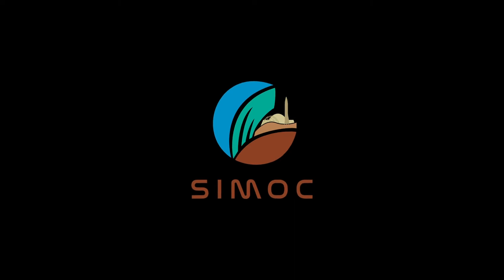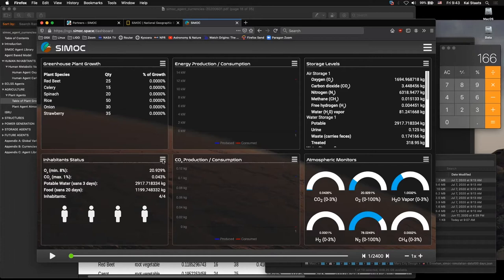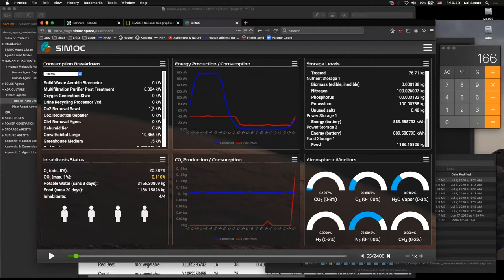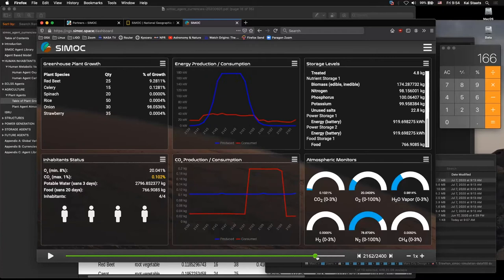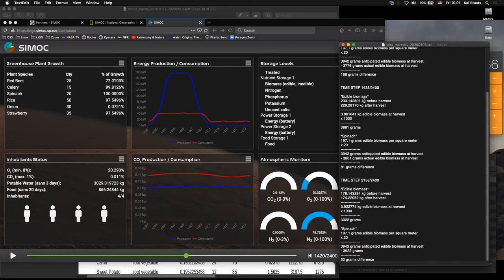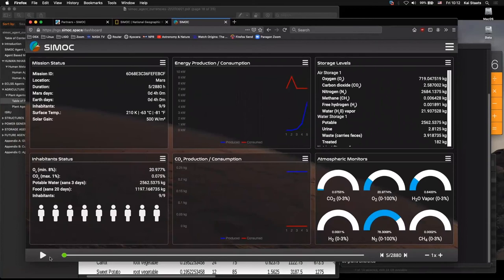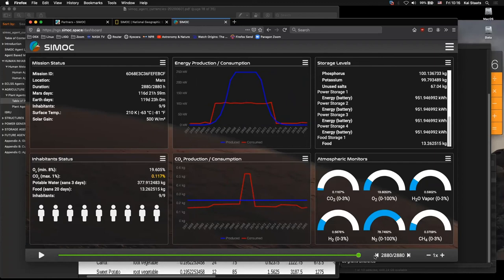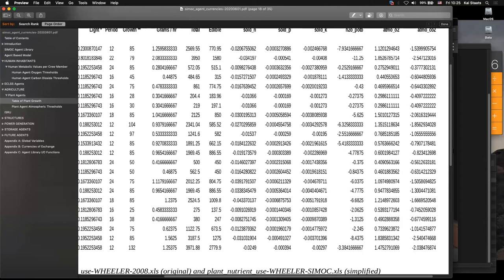SIMOC with Mars City Design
Project lead for SIMOC Kai Staats meets with Vera Mulyani, founder of Mars City Design project to discuss how design competition team members used SIMOC to inform their human habitat designs.